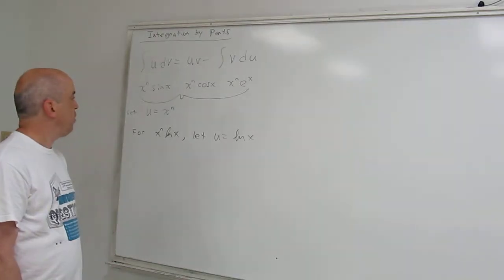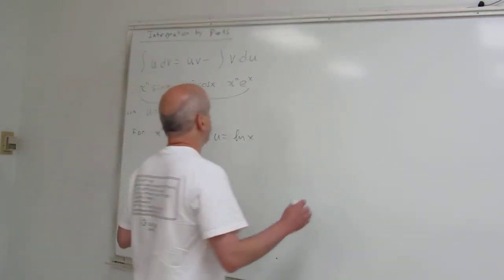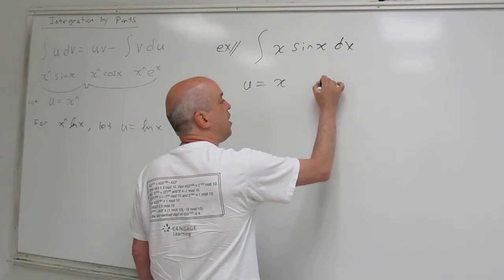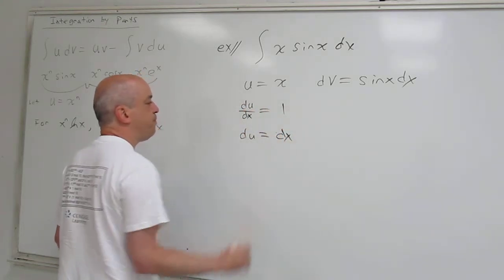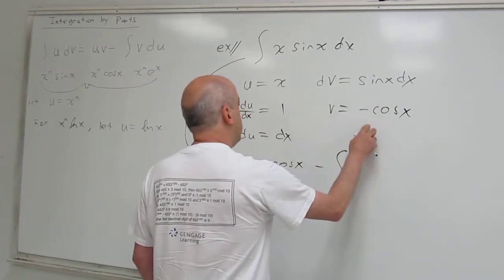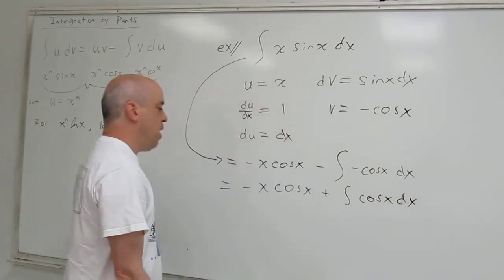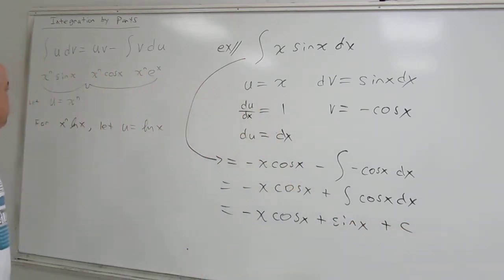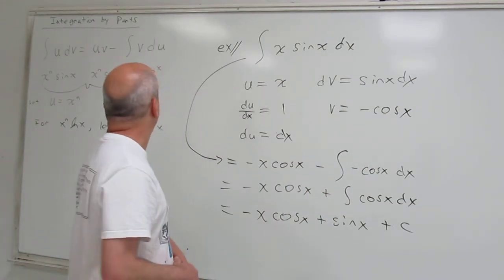Dr Duncan teaches Integration by parts II (Calc II)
Integration by parts (Calculus II)